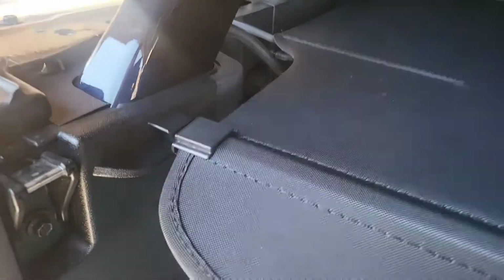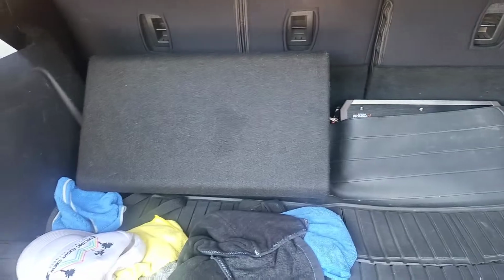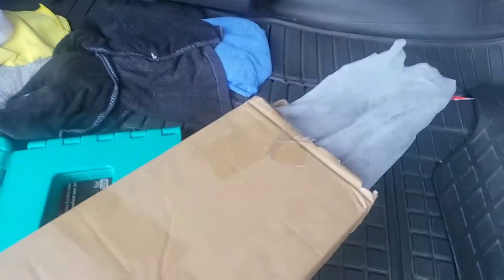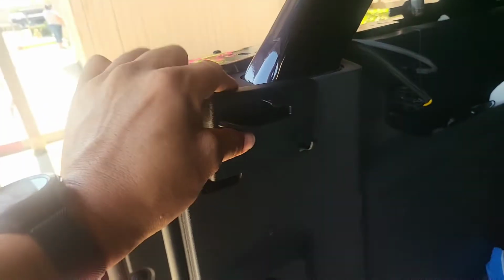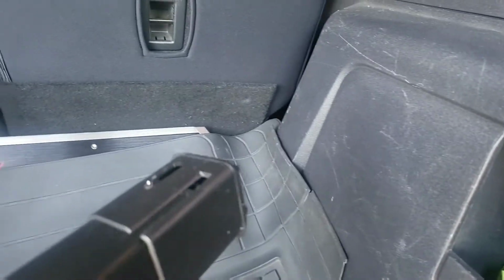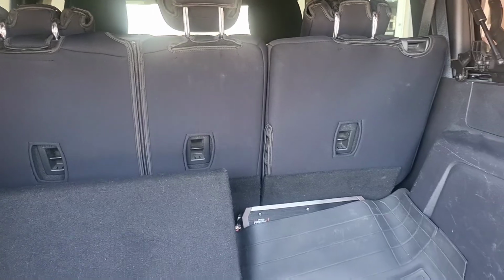Bronco Rear Cargo Cover.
Here is a quick look and installation of rear cargo cover. Looks great and keeps my things hidden from public eyes.

SNA Cargo Cover Compatible for Bronco 4 Doors Soft TOP Version 2021+ Rear Retractable Trunk Security Shield Shade Luggage Tonneau Cover Accessories Black